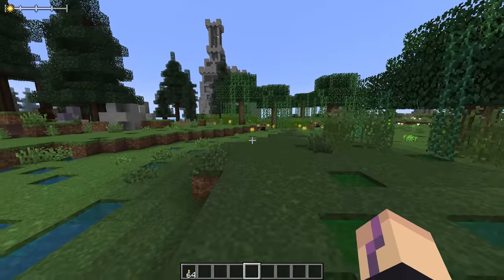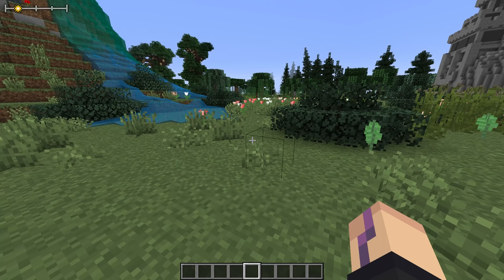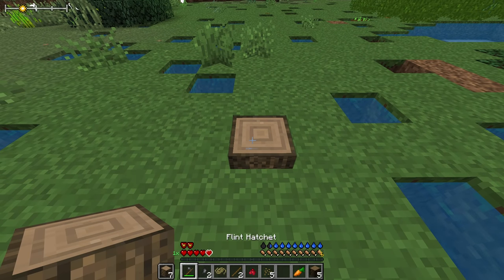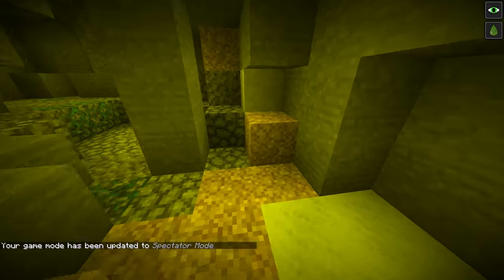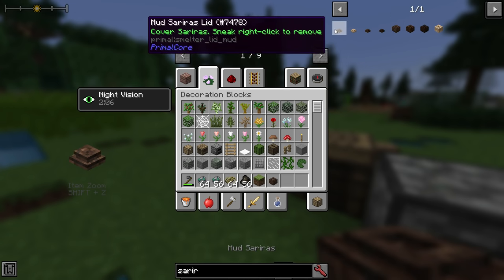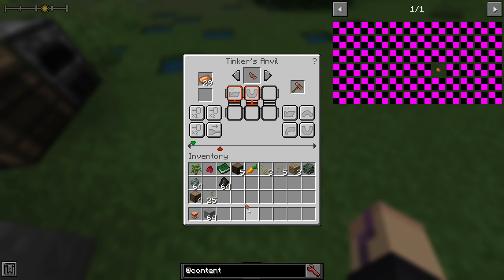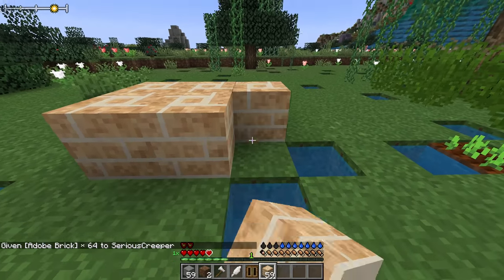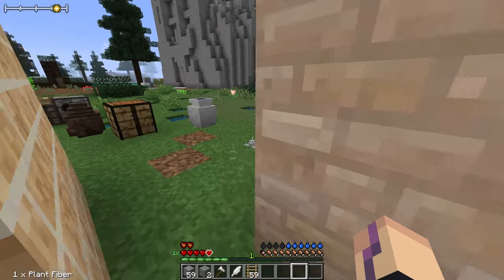Modpack Dev | SeriousRemnants | "Introduction, World Gen, Tool Smithing"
Welcome to my modpack dev series about Serious Remnants! I will post a video whenever there is something new and interesting to report about.